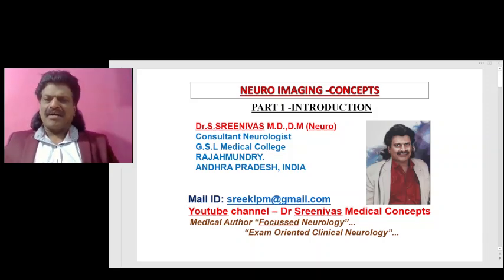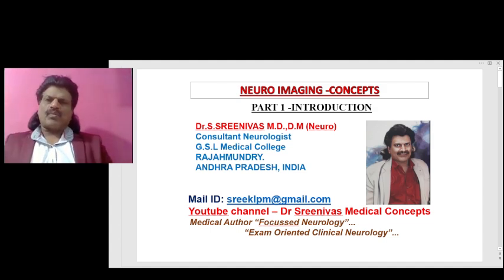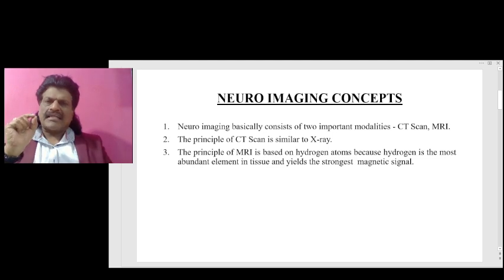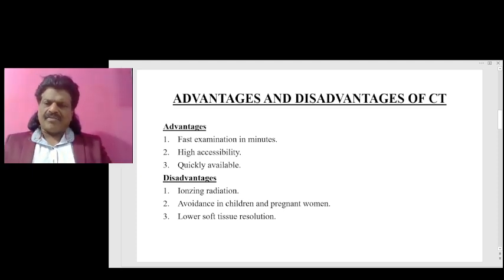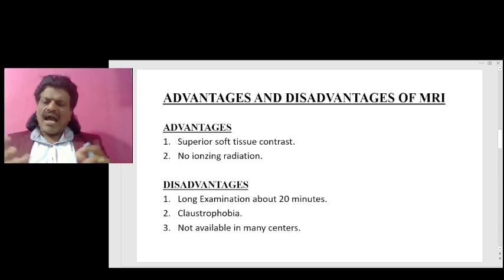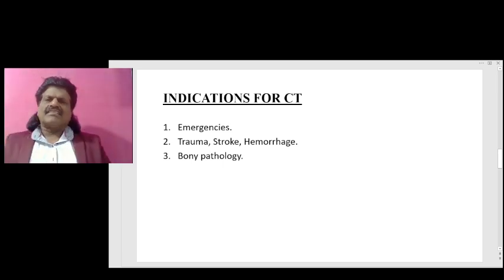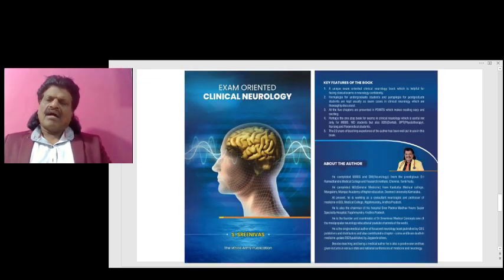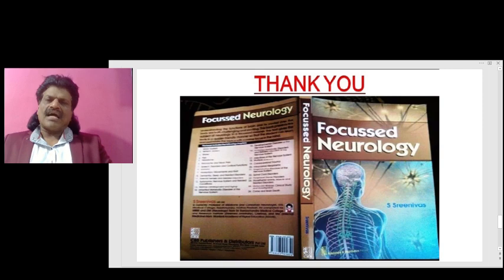NEURO IMAGING CONCEPTS - PART 1 INTRODUCTION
INTRODUCTION TO CT & MRI DISCUSSED